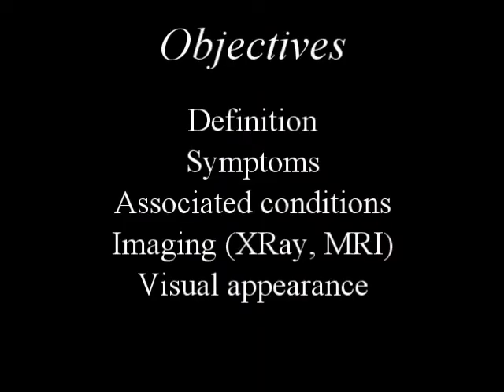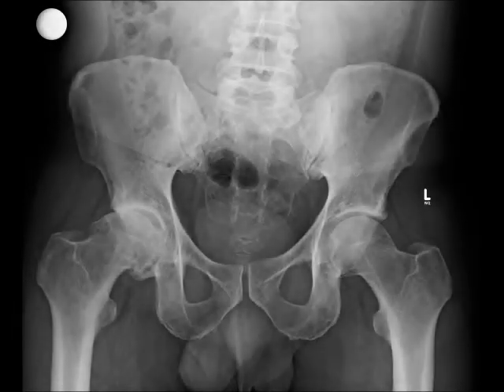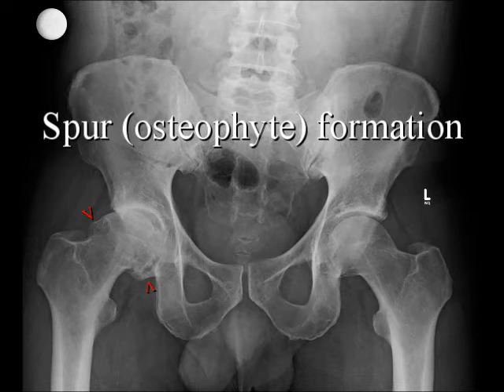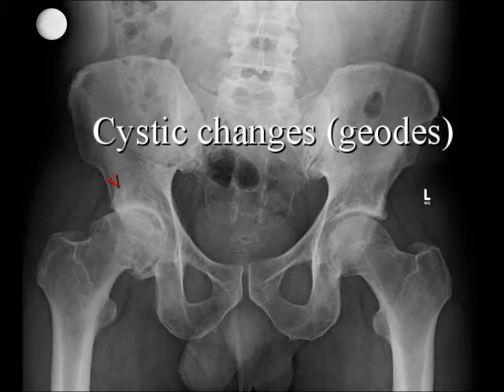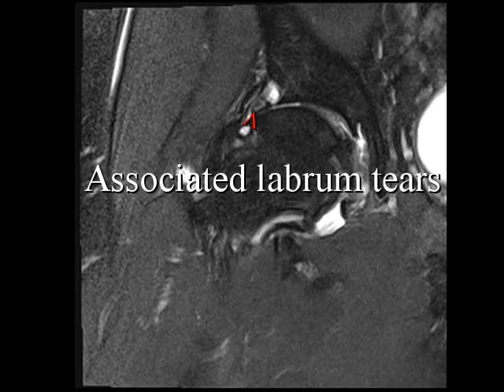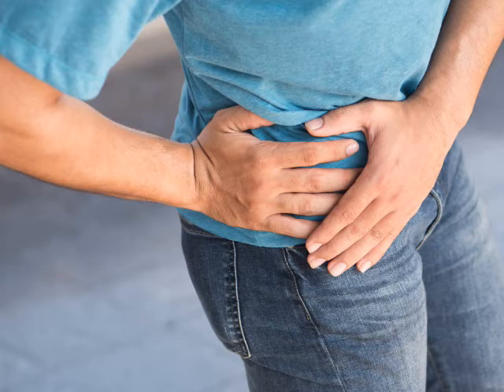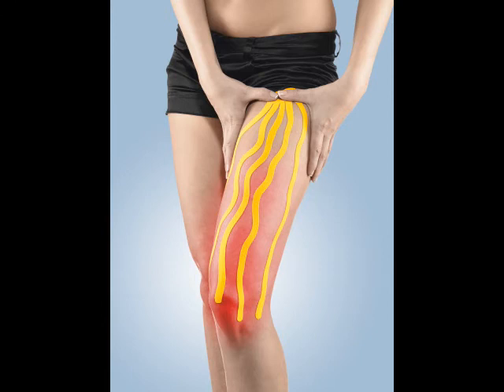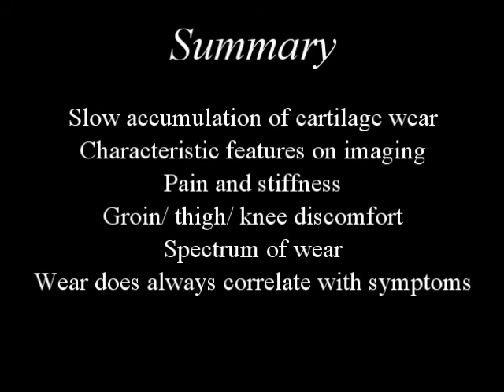Hip osteoarthritis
An introductory video on hip osteoarthritis. Presented by A/Prof Patrick Weinrauch. Orthopaedic Surgeon, Brisbane Hip Clinic, Australia.